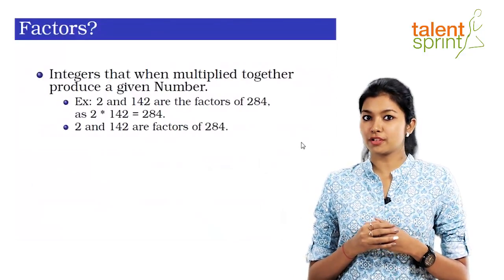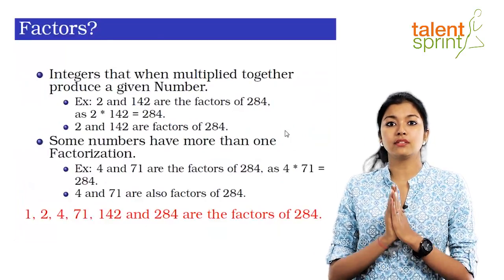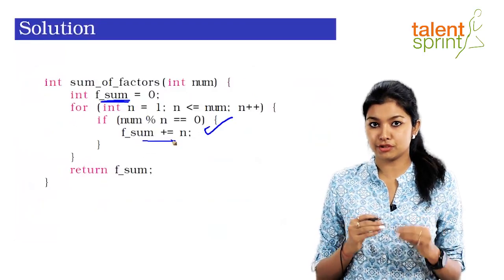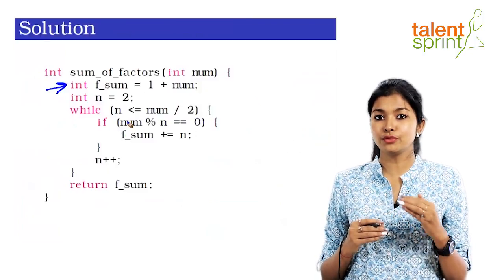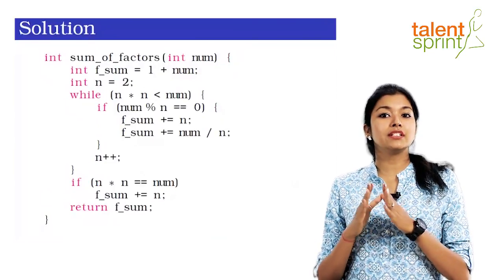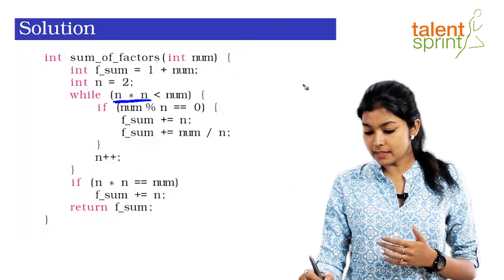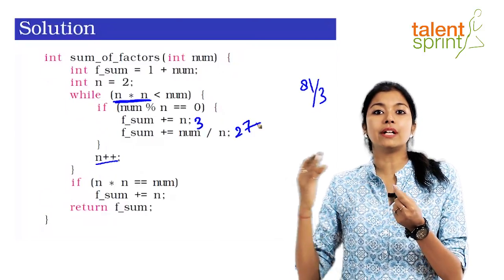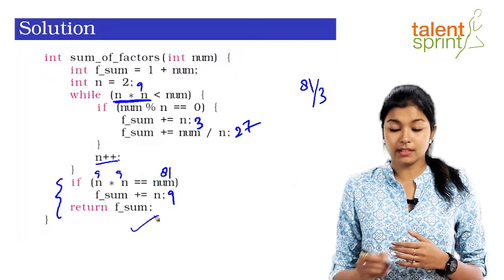Program to find the Sum of Factors of a Number | Java Programming | TalentSprint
Write a program to find the Sum of the Factors of a Number. Well, if you are appearing for any IT company interview this is the most expected question in your Technical round of interviews. Now, you need not fear for Technical rounds, because we are bringing you the entire series of "Frequently asked Programming Questions".

1.Take Subject wise Practice tests and All-India Mock Tests with Benchmarking, Feedback and  Recommendations by Tia (A bot that has helped over 10,500 Students crack competitive exams).
2.Thrice a Week Problem-Solving Classes by Expert Trainer.
3.Trainer-Student Forum Access that provides a  Highly interactive forum for instant doubt  4.Clearance & discussions with peers.
5.1 working Day Trainer Team Turnaround for Forum Queries.

1.Prepare with India’s Leading Trainers
2.Study on the go with 24/7 Digital Learning
3.Practice with All India Tests
4.Improve with Personalized feedback with TIA
5.Get 1000+ IT recruitment drives per Year.
6.Win with 5 times higher success rate.